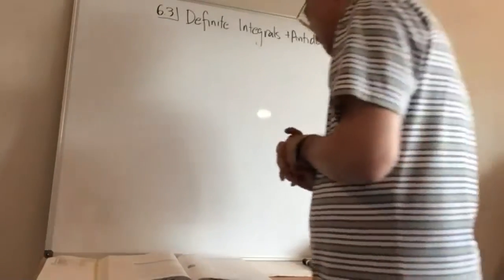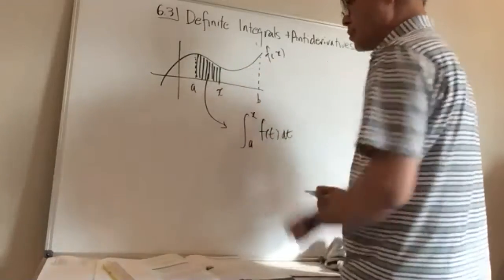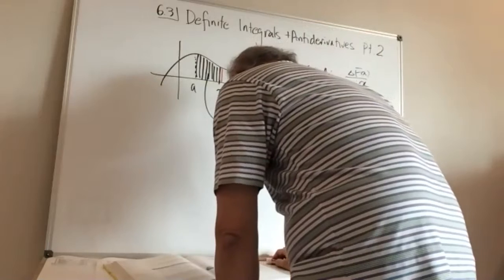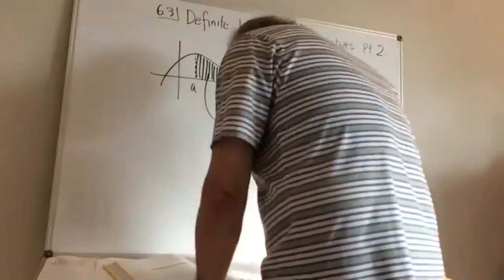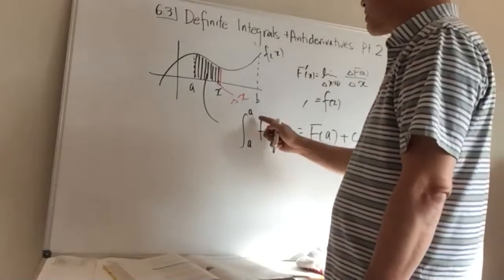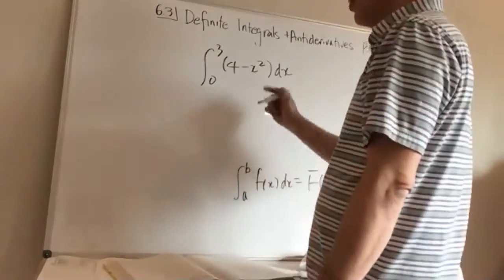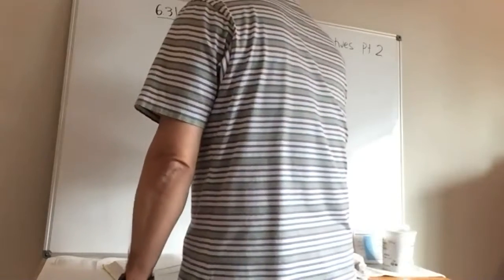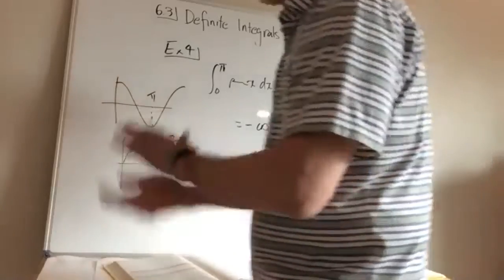APC Ch 6.3-2 20-21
Definite Integrals and Antiderivatives Part 2